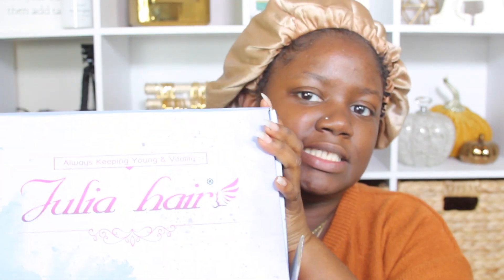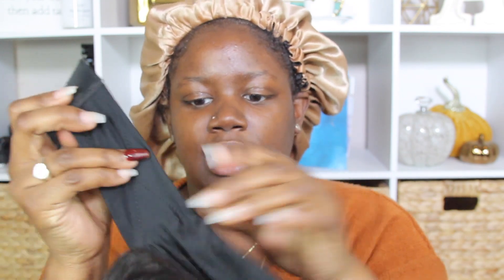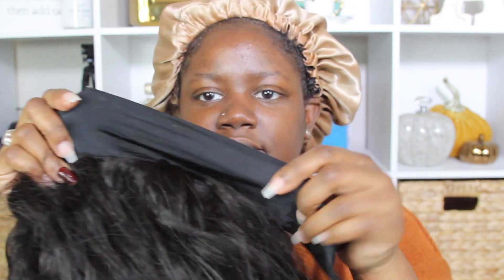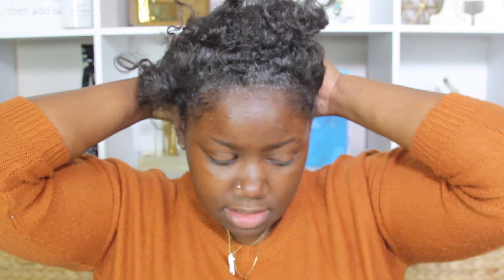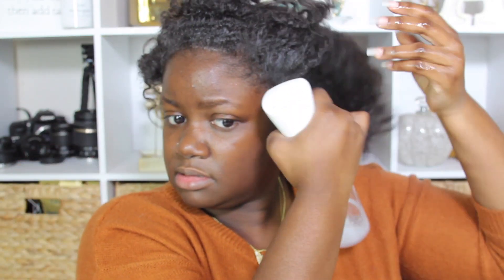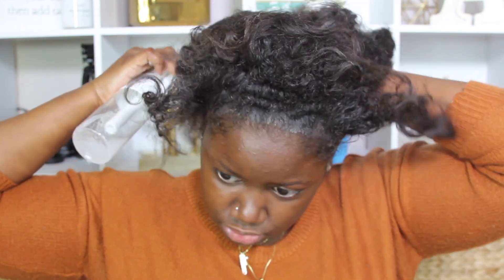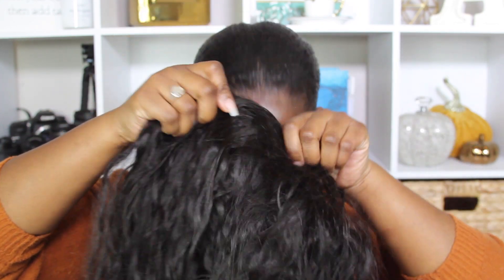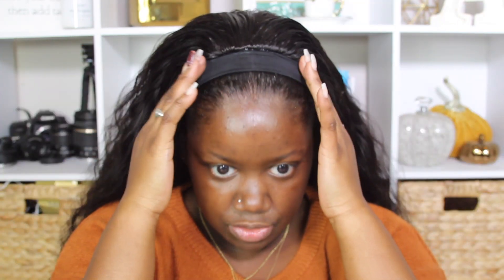I tried a HEADBAND WIG & IM SHOCKED! NO LACE, NO GLUE, NO GEL! TEN MIN HAIRSTYLE! | FT JULIA HAIR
Hey y'all! In todays video i'm going to be trying on the HEADBAND WIG. This wig is super easy to apply and very convenient! You do not need any lace glue, holding spray, nothing! I hope you enjoy!

Hair Details:

USE MY SPECIAL CODE GET Extra $10 OFF(work for all goods)：JULIAYTB99

I’ m wearing Hot Brazilian Water Wave Headband wig in the video ➤
Hair info: Brazilian Water Wave 26 inches Headband Wig